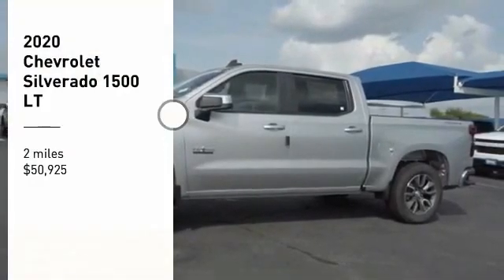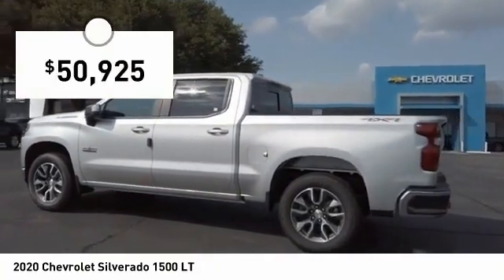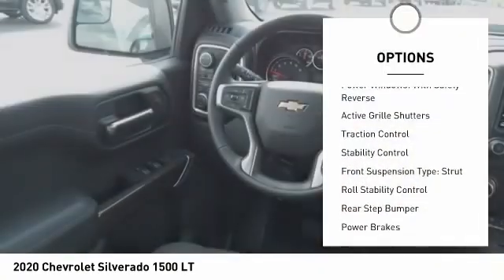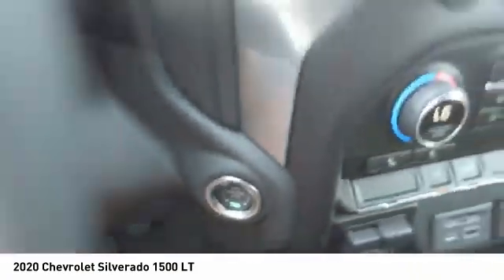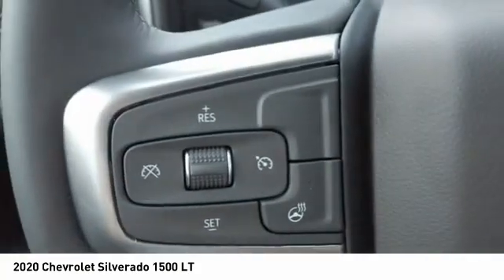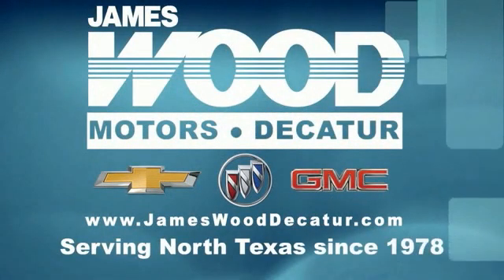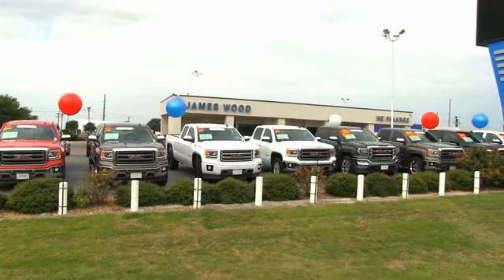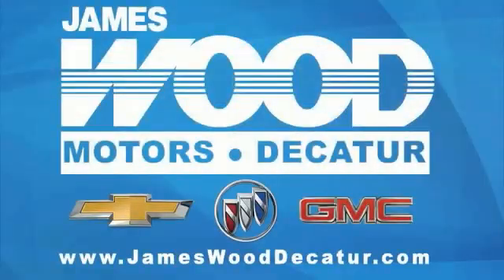2020 Chevrolet Silverado 1500 Decatur TX 102801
2020 Chevrolet Silverado 1500 LT

2111 US HWY 287 South

For a smoother ride, opt for this 2020 Chevrolet Silverado 1500 LT with a backup camera, Bluetooth, braking assist, hill start assist, stability control, traction control, anti-lock brakes, dual airbags, side air bag system, and digital display.  It comes with a 8 Cylinder engine.  This one's available at the low price of $50,925.  This one scored a crash test rating of 4 out of 5 stars.  It has a classic silver ice metallic exterior and a jet black interior.  Come see our new inventory of New Chevrolet, GMC and Buick models plus our large inventory of certified pre-owned vehicles. We're your family owned and operated, celebrating 40 years of serving North Texas. Our Decatur Chevrolet, Buick and GMC dealership, located at 2111 US HWY 287 South in Decatur, Texas. Our team will be more than happy to help you find the most suitable vehicle for your family along with the best deal available.